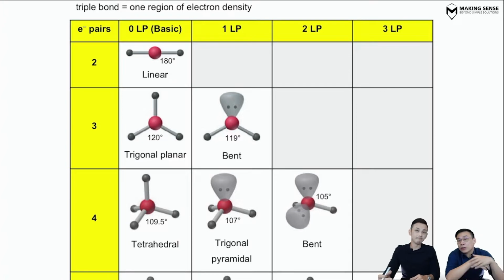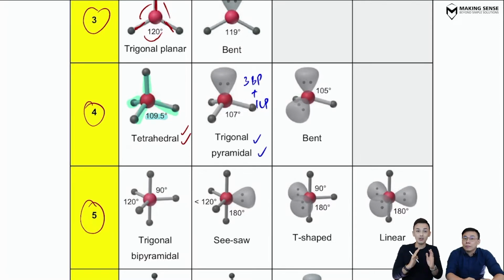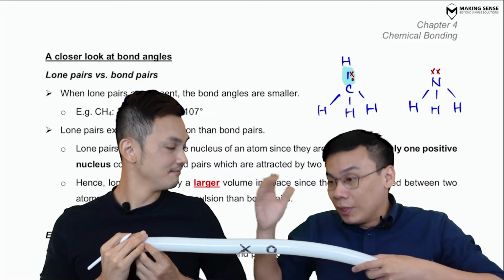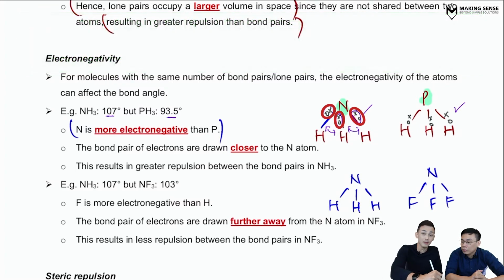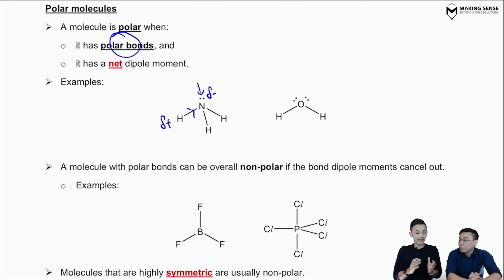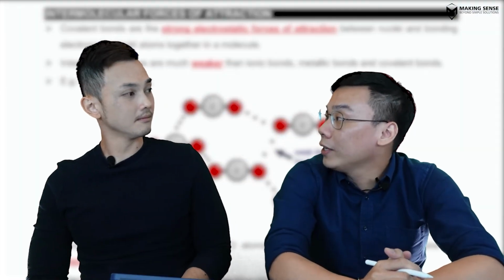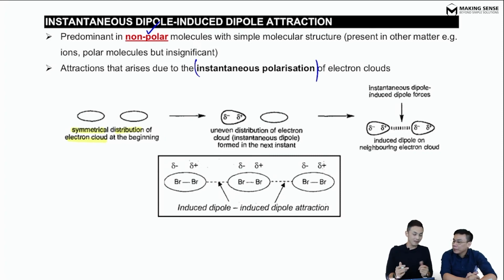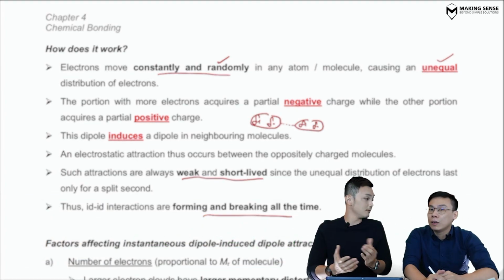VSEPR & Intermolecular forces of attraction | A Level H2 Chem | Making Sense Chem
In today’s video, we will be talking about VSEPR theory and intermolecular forces of attractions!

0:00 Introduction
1:54 VSEPR theory
5:58 Why do lone pairs exert greater repulsion than bond pairs?
8:09 Electronegativity and its effect on bond angles
11:01 Steric repulsion and its effect bond angles
11:42 Polar molecules
13:13 Non-polar molecules
15:03 Introduction to intermolecular forces of attraction
16:16 Instantaneous dipole-induced dipole (id-id) attraction
19:53 Conclusion

What must we know before drawing the VSEPR structure of a molecule?
1) MUST know the dot and cross diagram of the molecule
2) The number of regions of electron density (2,3,4,5 or 6) around the central atom
3) ALWAYS focus on the basic starting shape and derive the shapes from there

VSEPR theory:
Minimise repulsion between the different electron density regions
Lone pair - lone pair repulsion, Bond pair - lone pair,  Bond pair - bond pair
A decrease of about 2° when a bond pair is replaced with a lone pair

Why do lone pairs exert greater repulsion than bond pairs?
 Lone pairs are CLOSER to the nucleus of the atom since they are attracted by only one positive nucleus
Lone pairs occupy a larger volume in space resulting in greater repulsion

How does electronegativity of the atoms affect bond angles?
1) e.g NH₃ (107°) vs PH₃ (93.5°)
N is more electronegative than P
Bond pairs of electrons are drawn closer to N atom
Greater repulsion between bond pairs of NH₃

2) e.g NH₃ (107°) vs NF₃ (103°)
F is more electronegative than H
Bond pairs of electrons are drawn further away from the N atom in NF₃, and hence bond pairs are now further apart from each other
Lesser repulsion between bond pairs in NF₃

How does steric repulsion affect bond angles?
e.g PCl₃ (100°) vs PI₃ (102°)
I atoms are larger than Cl atoms
Bigger electron clouds result in greater repulsion between the bond pairs in PI₃

Polar molecules:
1) Polar bonds present (2 atoms of different electronegativities bonded to each other)
2) Has a net dipole moment; i.e., the dipole moments DO NOT CANCEL because of the shape.
e.g NH₃ and H₂O

Non-polar molecules:
1) Dipole moment cancels out
2) Highly symmetrical
molecules that adopt the basic VESPR shape with same terminal atoms. e.g BF₃ and PCl₅

Intermolecular forces of attraction, IMF:
Weak intermolecular forces of attraction between simple covalent molecules

3 types of IMF:
1) instantaneous dipole - induced dipole (id-id)
2) permanent dipole - permanent dipole (pd-pd)
3) hydrogen bonds (h-bond)

Instantaneous dipole - induced dipole (id-id) attraction:
Predominant in non-polar molecule
Electrons move constantly and randomly, causing unequal distribution of electrons - this causes instantaneous polarisation.
Portion with more electrons = partial negative charge; portion with lesser electrons = partial positive charge
Instantaneous dipole induces a dipole in neighbouring molecules
Weak and short-lived attraction